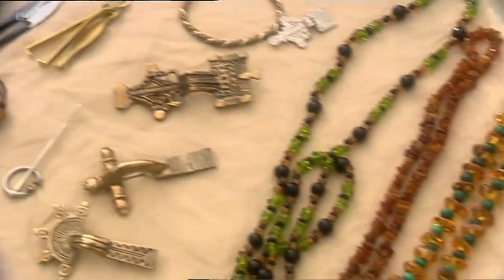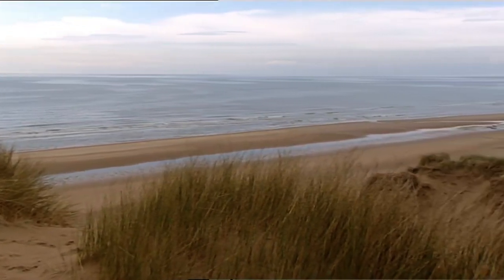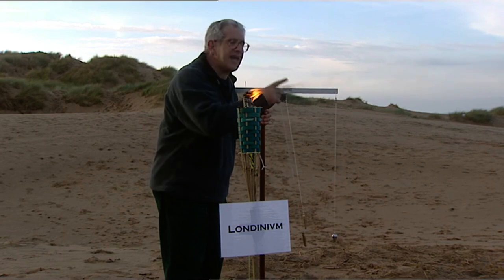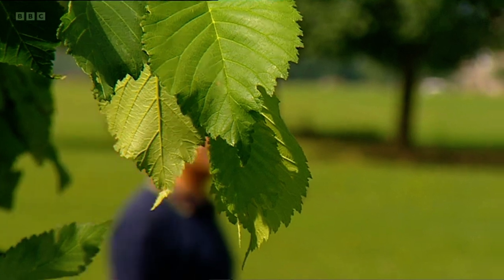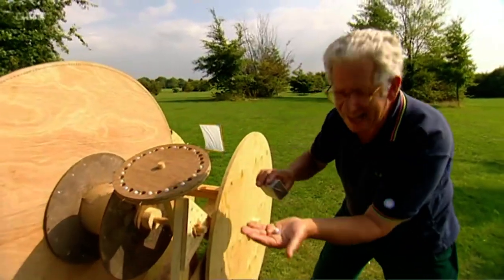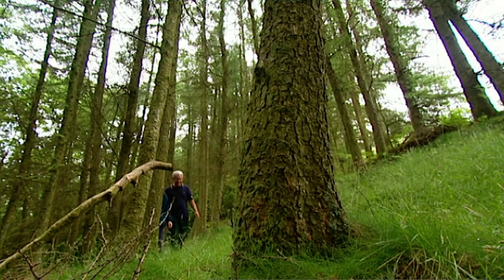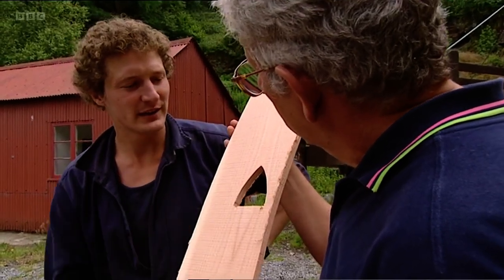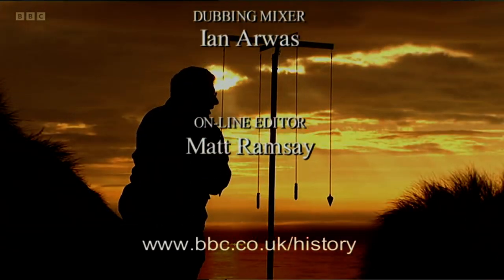What The Romans Did For Us - 4. Arteries Of The Empire (BBC)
BBC documentary series. Adam Hart-Davis analyses the Romans' ingenious surveying methods that enabled them to build their arrow-straight roads.